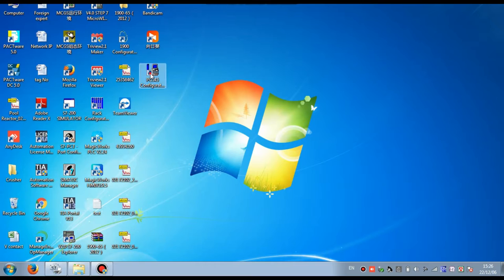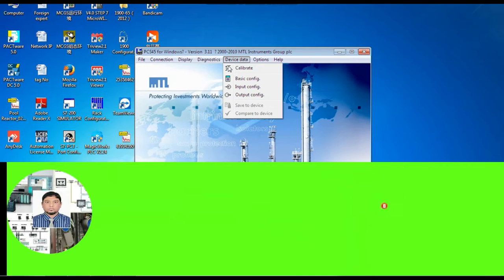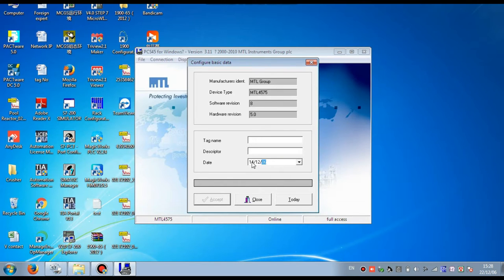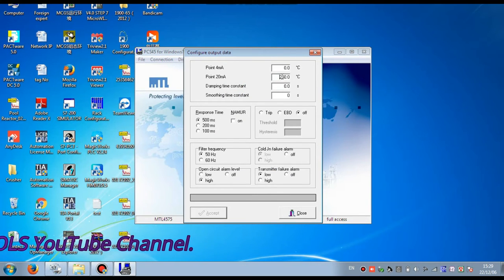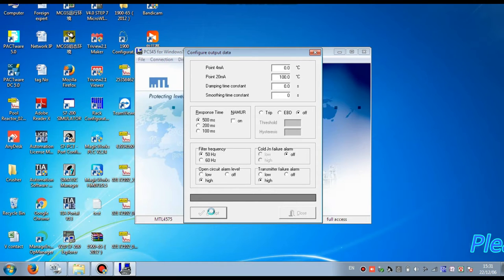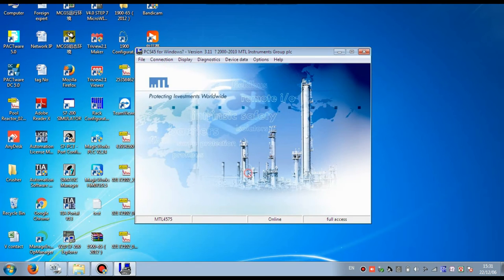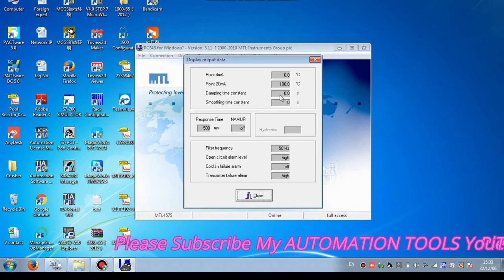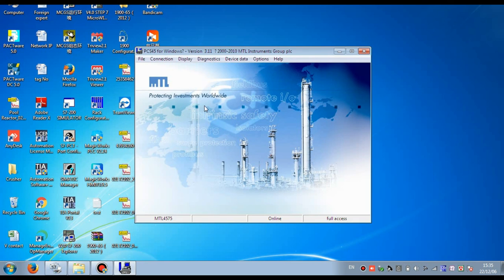How to Configure a Safety Barrier ( MTL4575 / 5575 )?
Dear Viewers, Assalamu Alaikum. We know that different type of Safety barrier are using in Industrial Automation System. MTL4575 & MTL5575  is most of them. By Watching this video you can understand How to Configure a Safety Barrier ( MTL4575 / 5575 )?

How to Apply online for "ABC" license? / কিভাবে “কখগ” লাইসেন্স এর জন্য অন-লাইনে আবেদন করতে হয়??